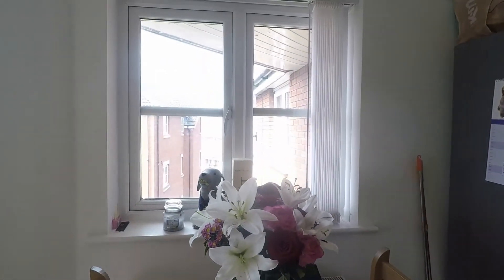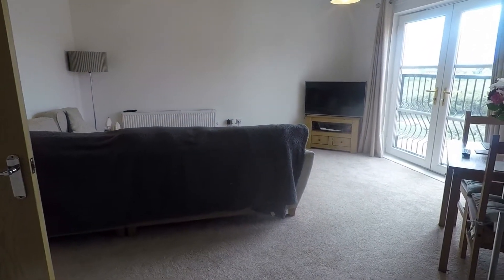Pinkmove Virtual Tour Of 64 Amelia Way